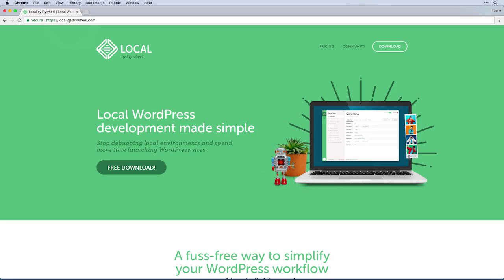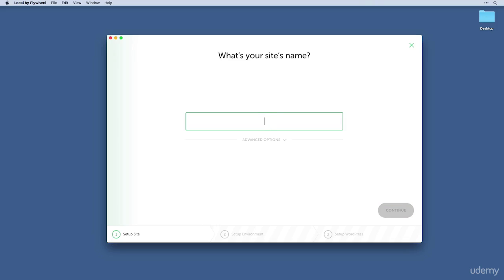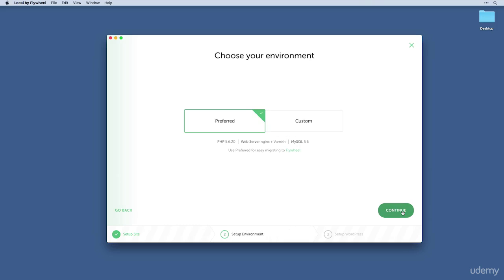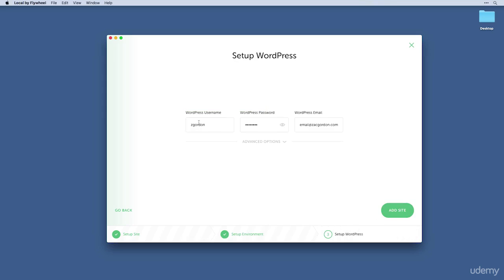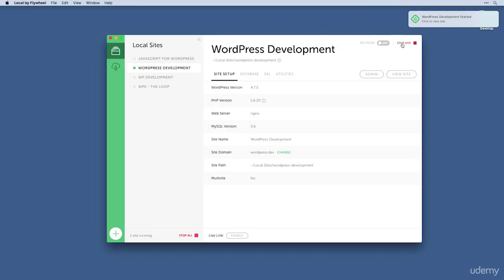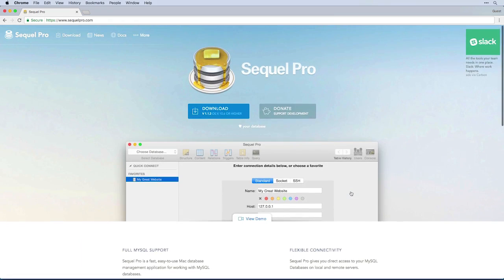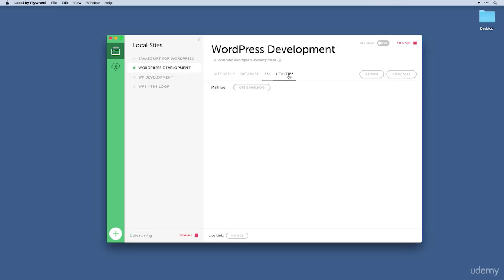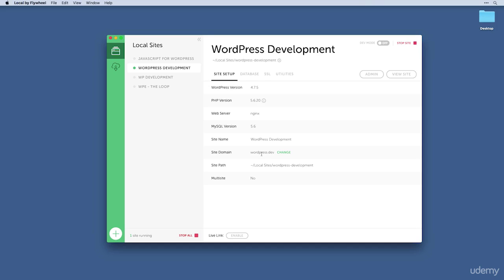004 Local from Flywheel